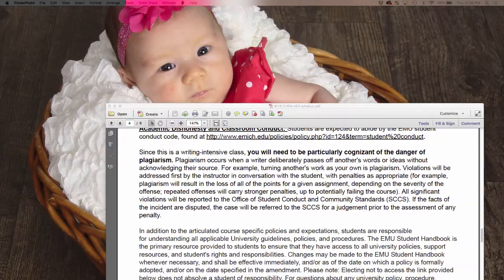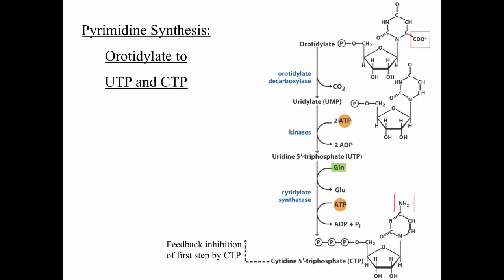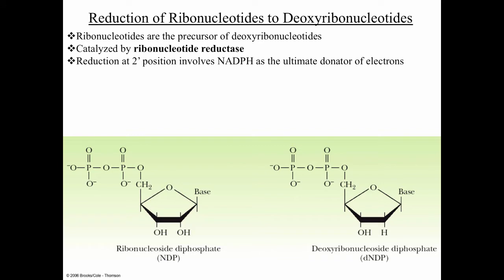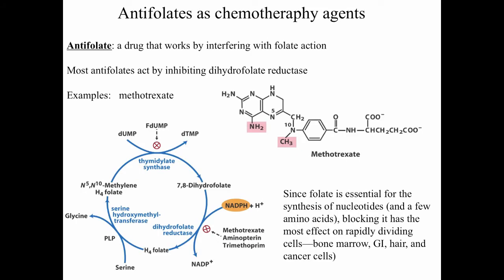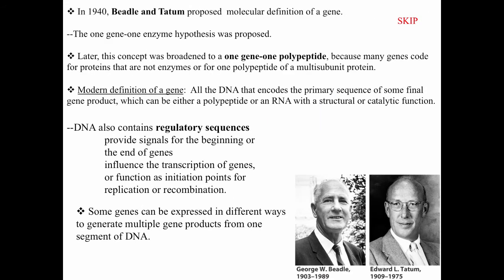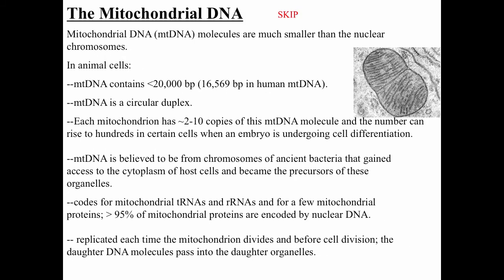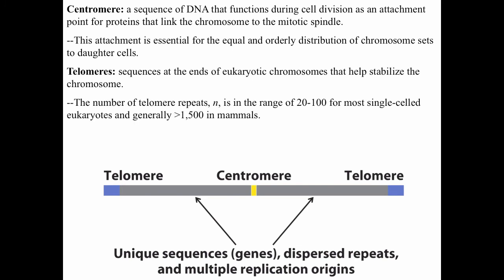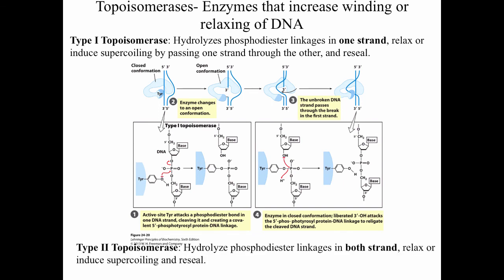031518 Lecture Recording